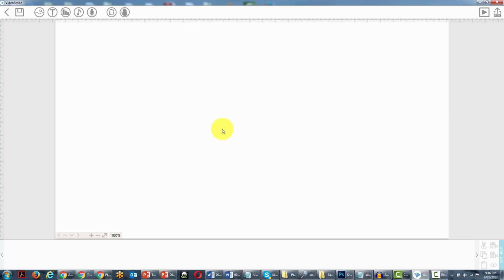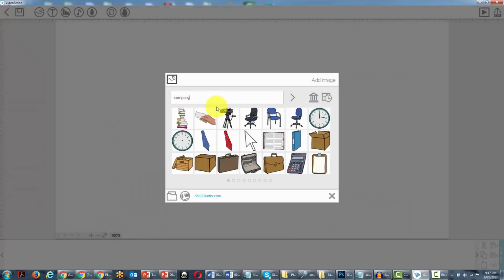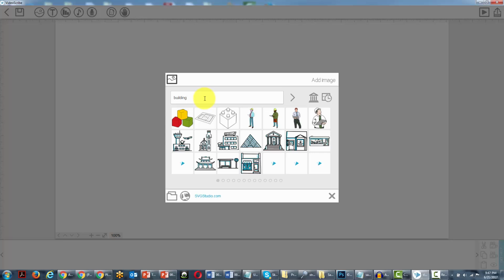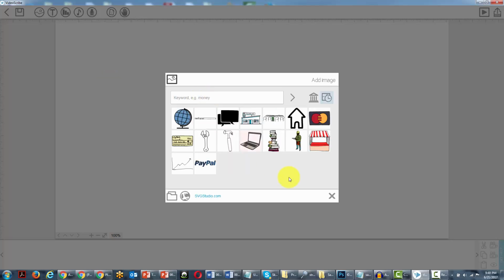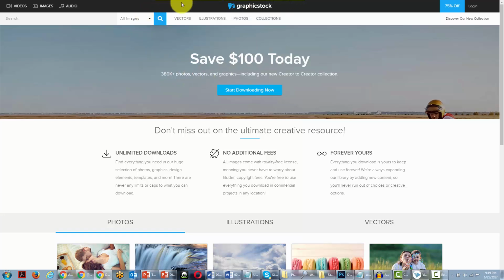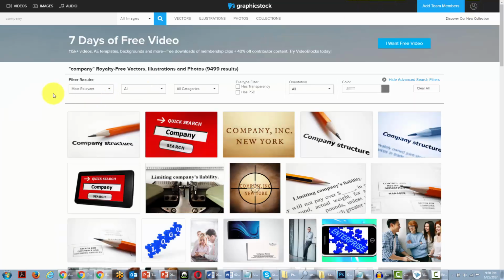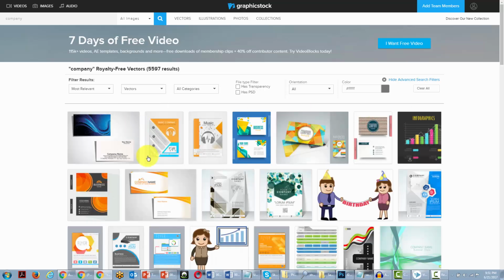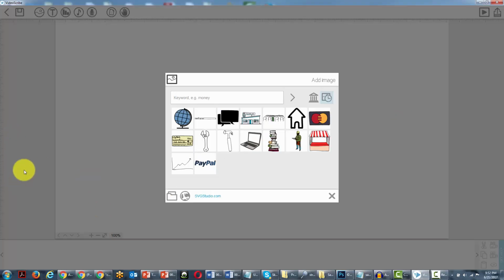5 ✏️ Gathering Assets Based On Keywords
🖼️ Build your animation toolkit! Organize assets like a pro and speed up your workflow!
💡 Pro tip: Bookmark your favorite resource sites!